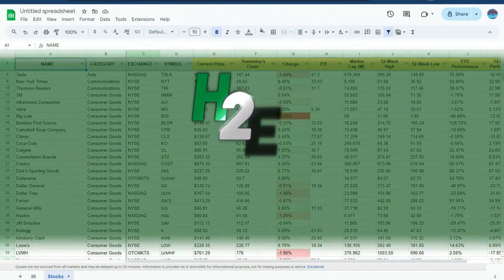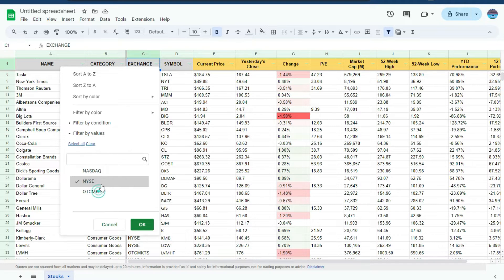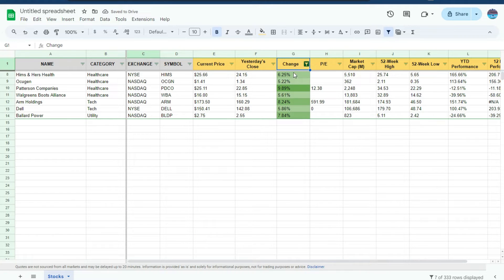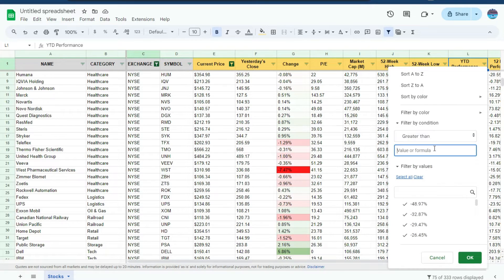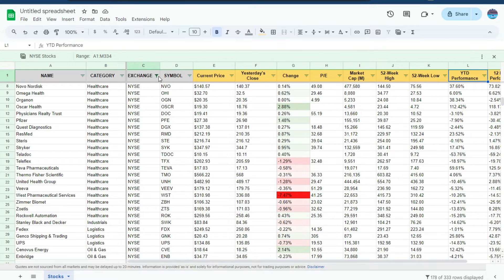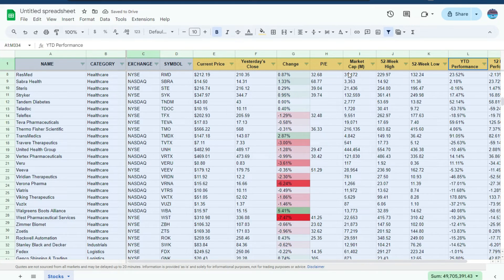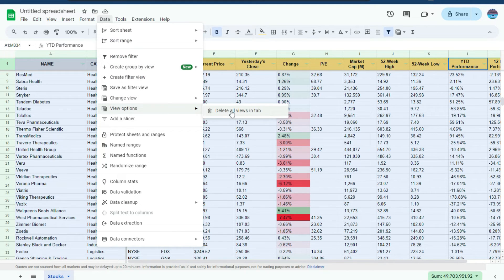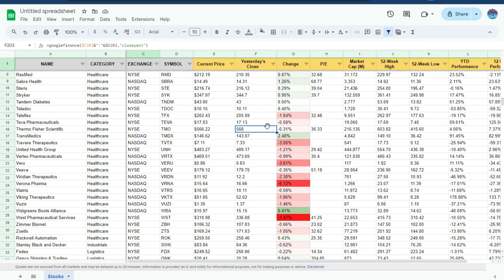Create Custom Views in Google Sheets